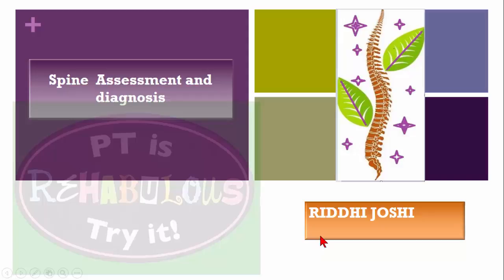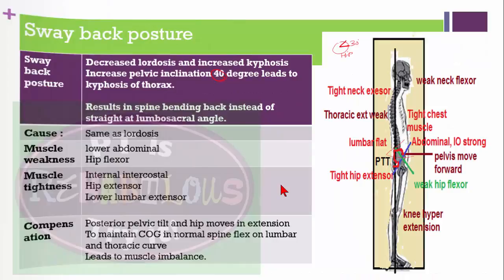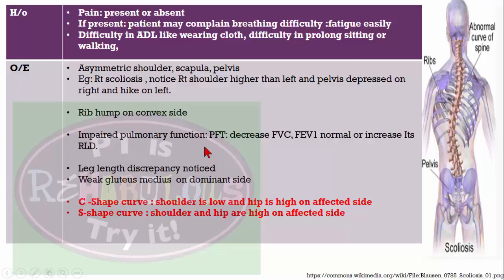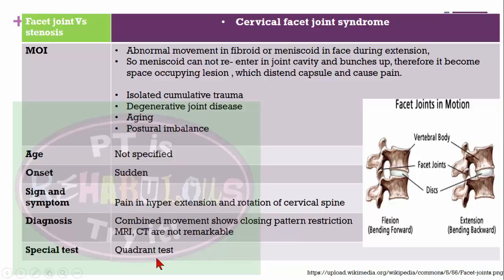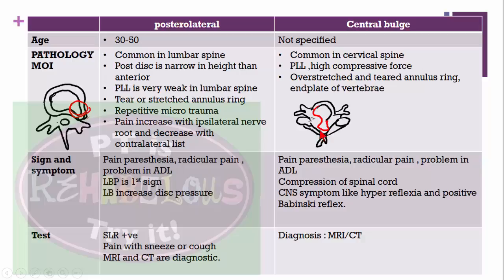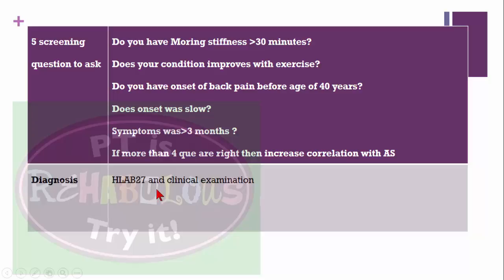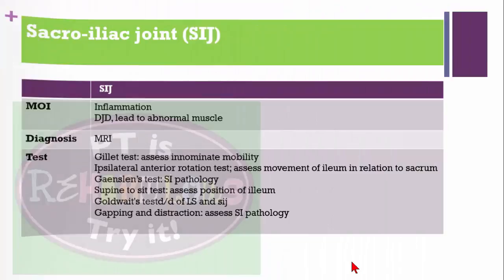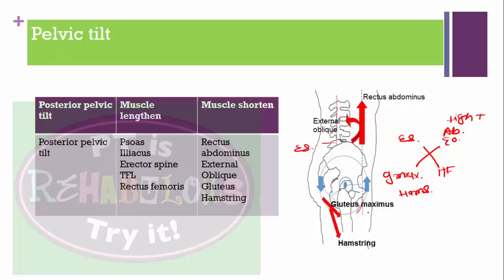spine differential diagnosis and assessment